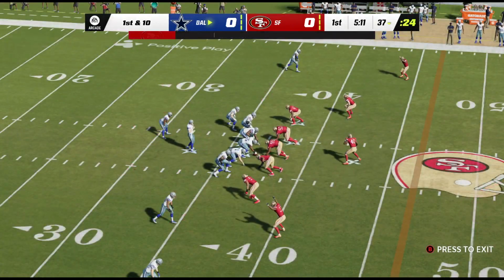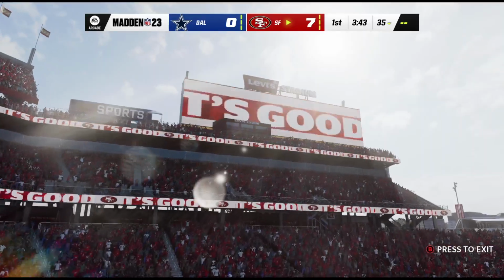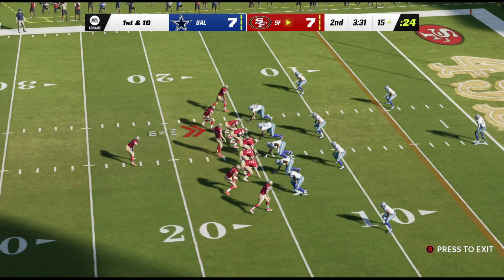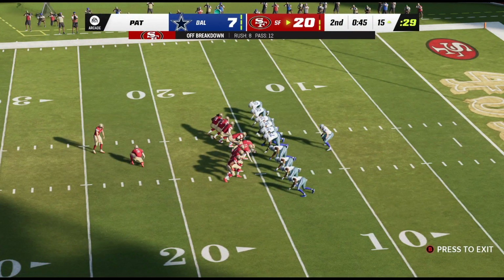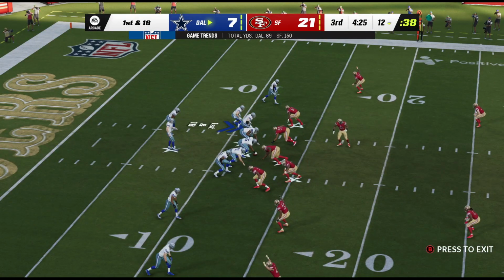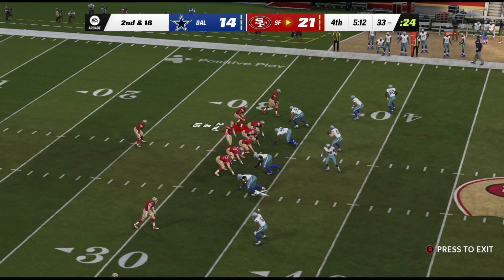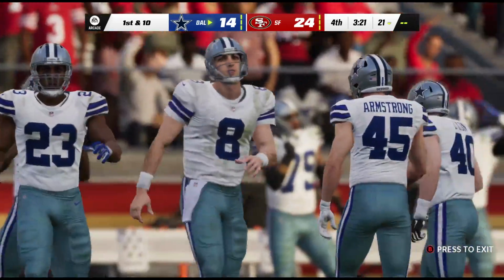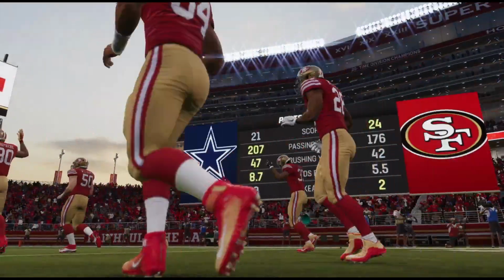MADDEN NFL 23 - REBUILDING THE COWBOYS -COACH / OWNER - FRANCHISE